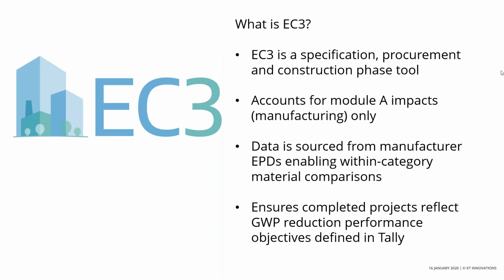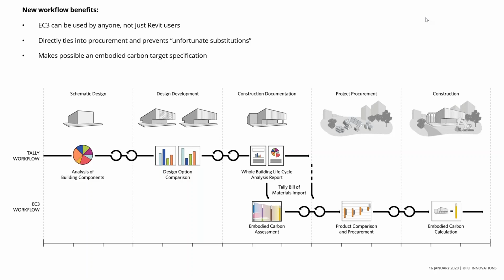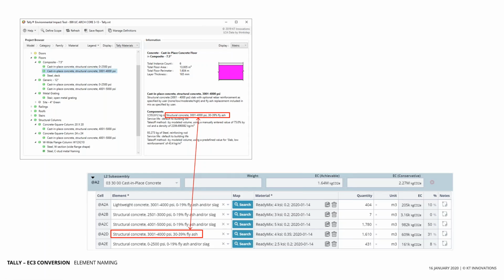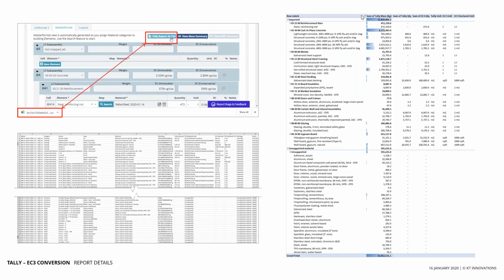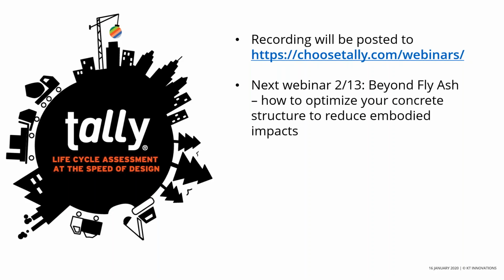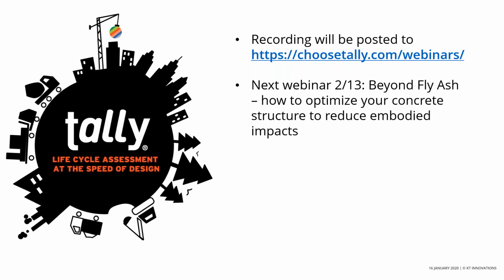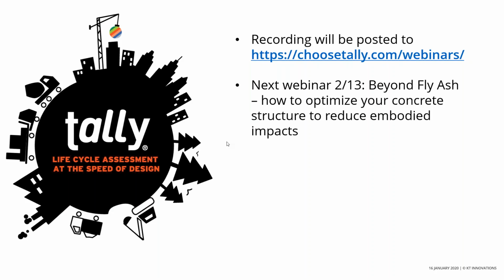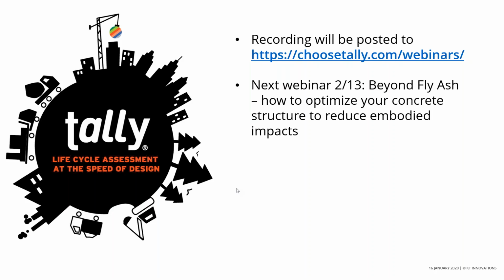Reducing Embodied Carbon with EC3 and Tally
Using Tally and EC3 together offers unmatched opportunities to lower the embodied carbon on your projects. This webinar will show users how to export the bill of materials generated via their Tally assessment directly into EC3. This webinar will explain the strengths of each tool and when to best apply them to the design and construction process to achieve maximum effect.